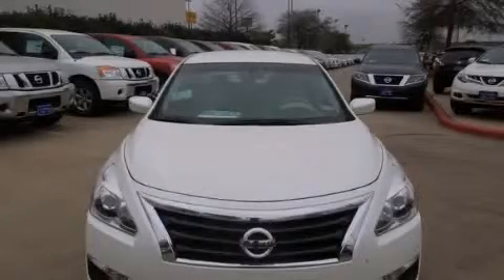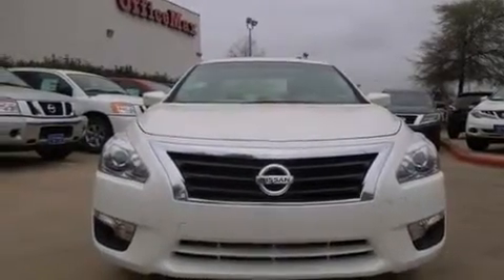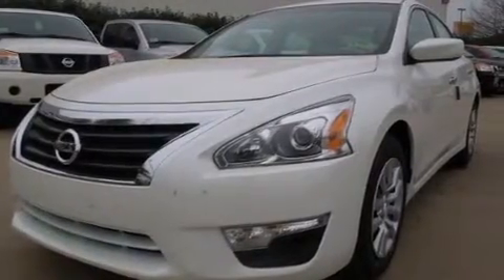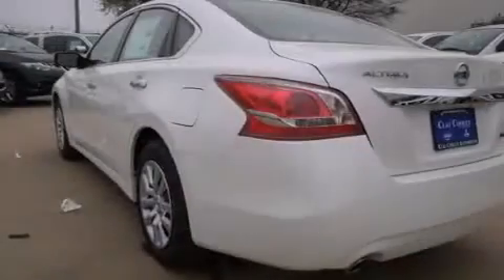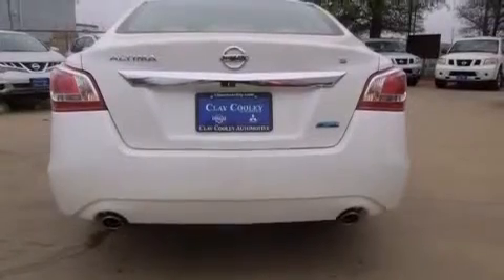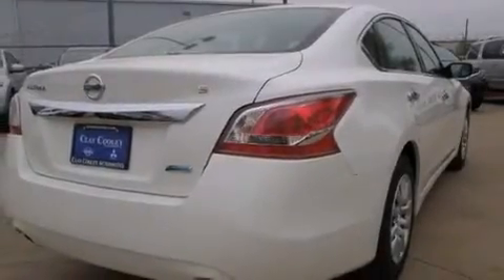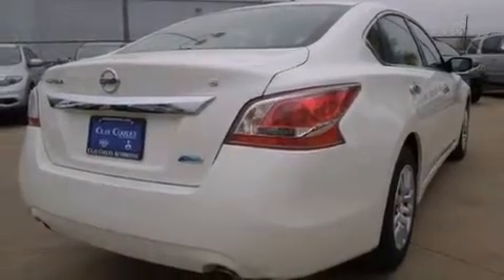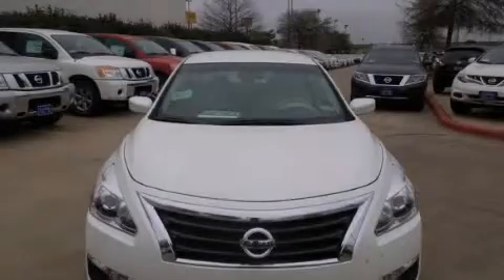2013 Altima Arlington TX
We've been honored to serve the Dallas TX area , we promise that your experience at our dealership will exceed your expectations ! Year : 2013 Make : Model : Altima Engine : 2.5L DOHC 16-valve I4 engine Trans . : Automatic Exterior : White Miles : 6 Interior : Tan Clay Cooley - Nissan 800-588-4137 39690 LBJ FREEWAY Dallas , TX 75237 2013 Altima Dallas TX